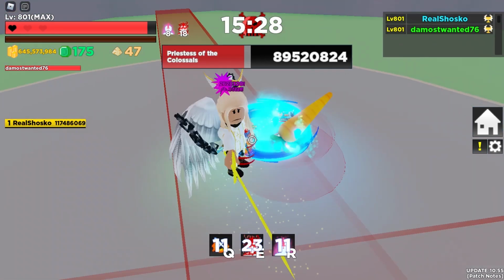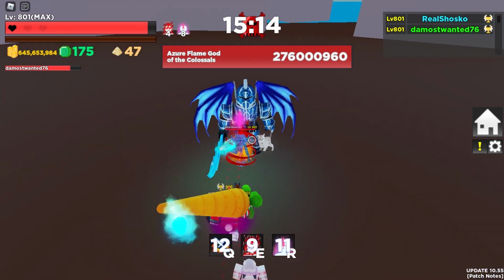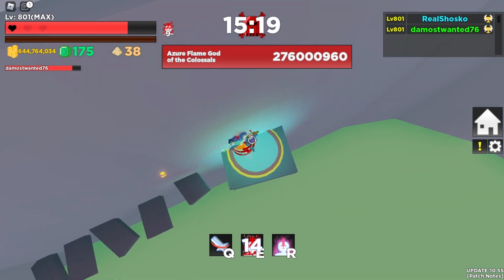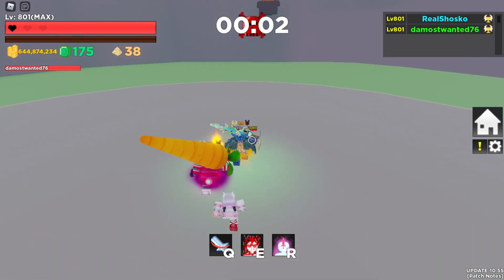How To Speed Run Hardcore Nest In RPG Simulator!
In this video I go over all my favorite gear sets and skill load outs I like to use when speed running nest! Hopefully this video helps some of you guys out when trying to do Nest as fast as possible!